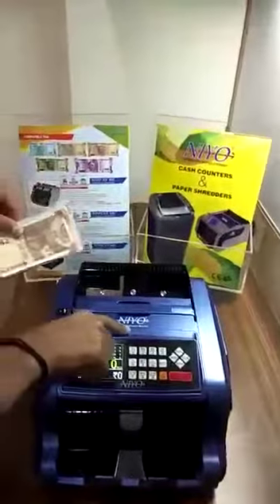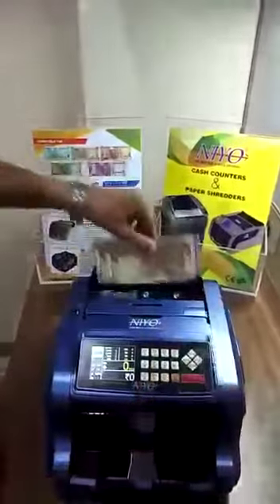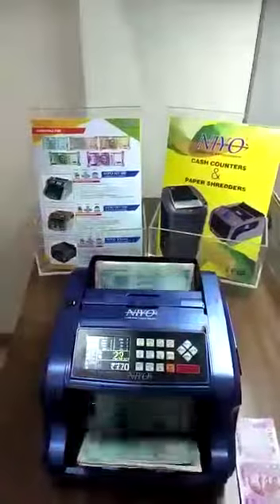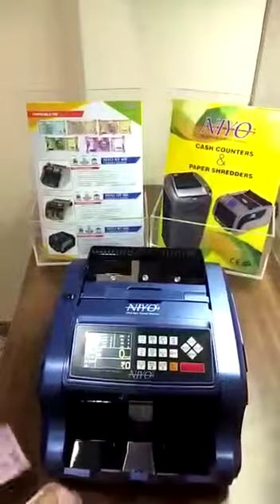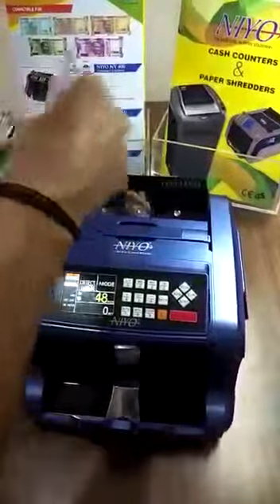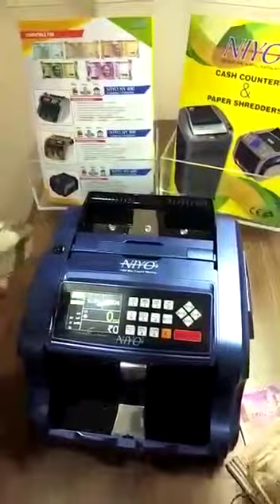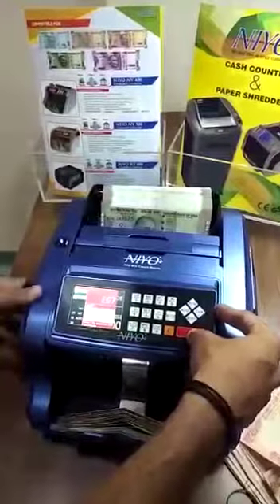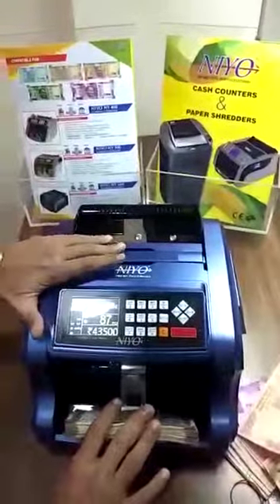NIYO i700 Mix Count Master Value Counting Machine With Fake Note Detecting